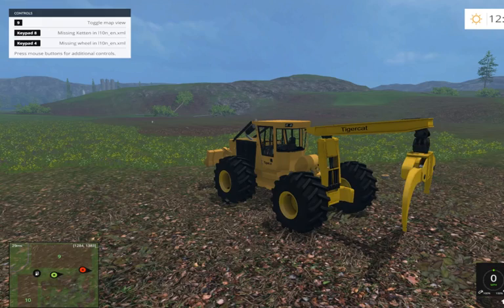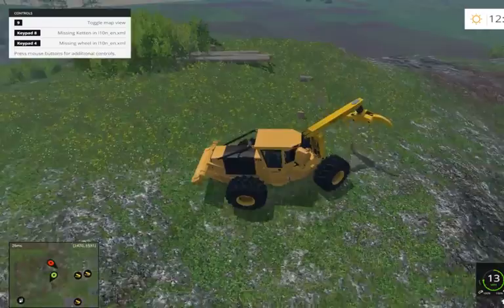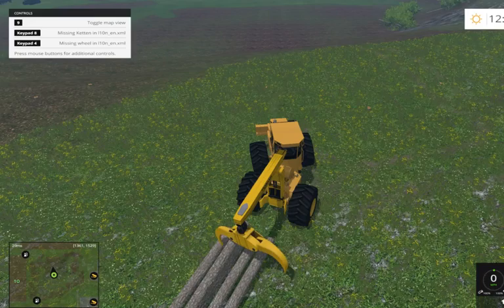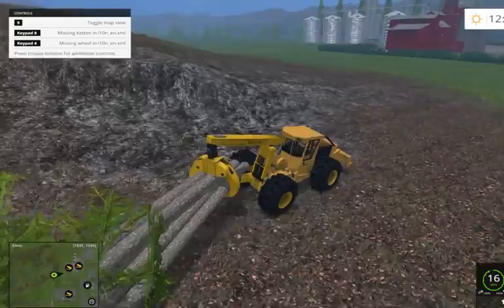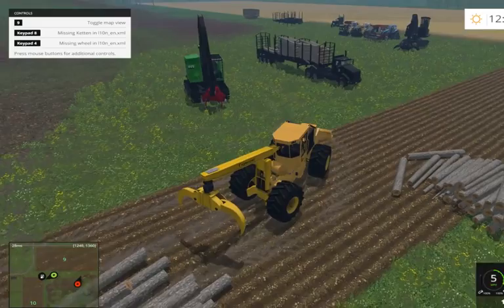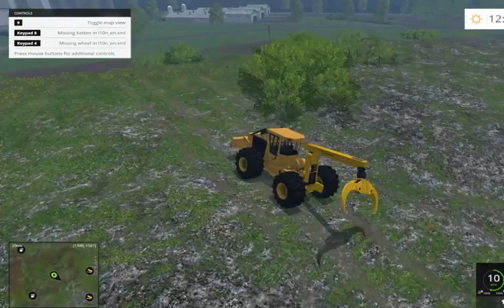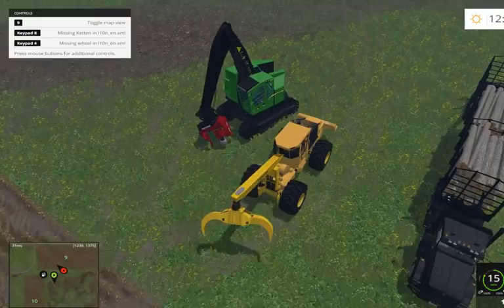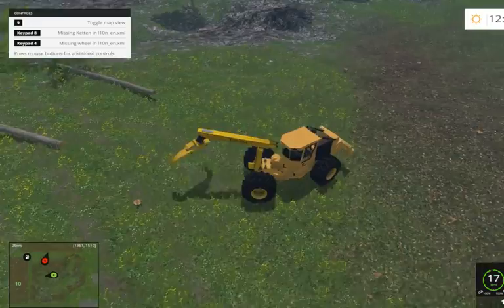Midwest Family Farm map using FDR's logging equipment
Another installment to Logging with Hooba.  Today we are running the FDR V6.0 skidder on midwest family farms map.  Thanks